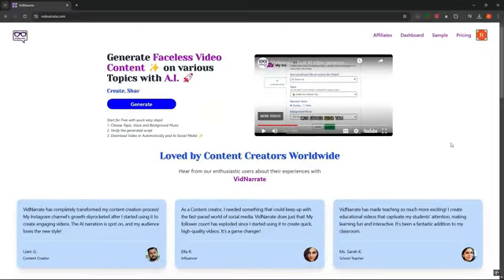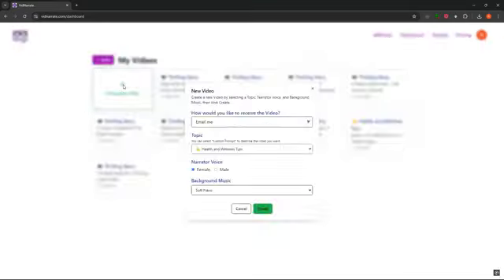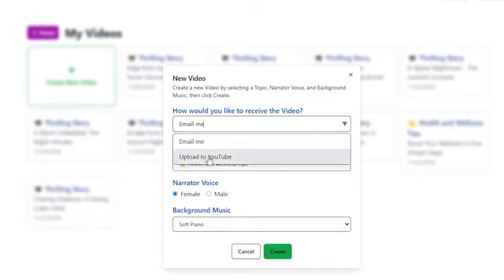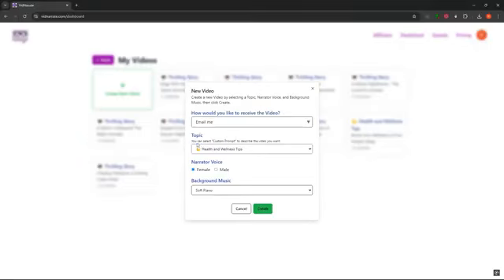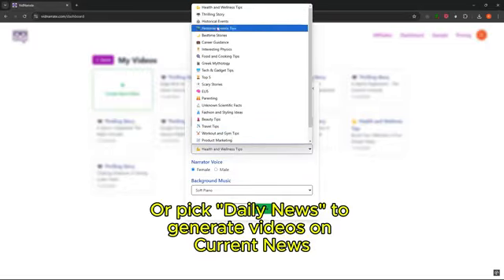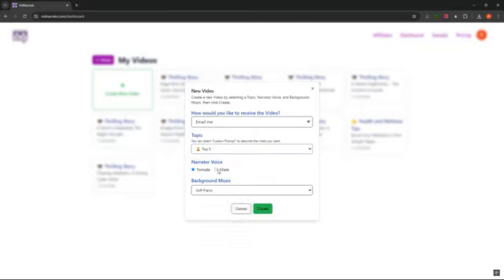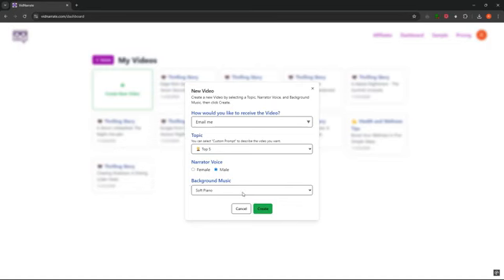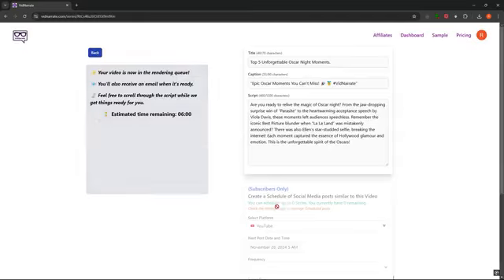How to Use VidNarrate (Step-by-Step): Create & Auto-Upload AI Videos to YouTube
Want to post consistently on YouTube without spending hours editing? 👀

In this video, I show how VidNarrate helps you create videos FAST ⚡
Just pick a topic, choose a narrator voice + background music, review the script, and download or schedule your uploads so your channel stays active 🚀🎬

You’ll also see how the auto-posting workflow works (Daily / Twice-Daily posting) so you can set it once and let content flow 🗓️✅

If you’re building a faceless YouTube channel, this workflow makes “consistent uploads” way easier 🙌📈